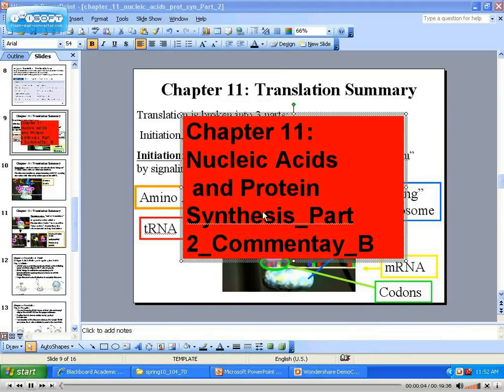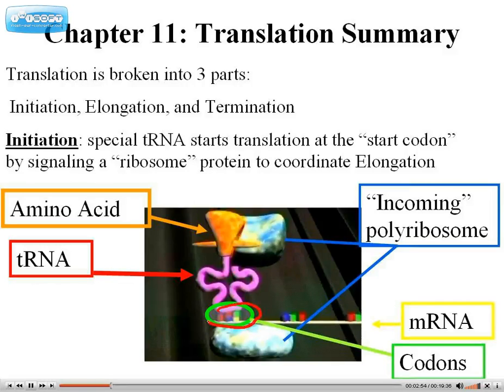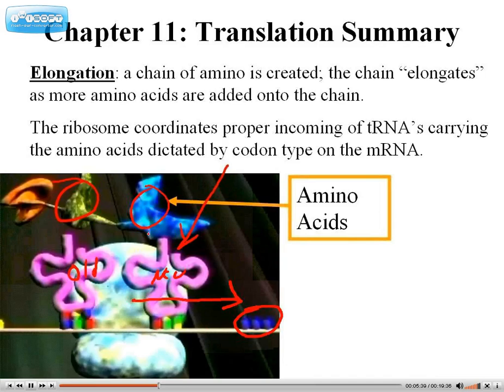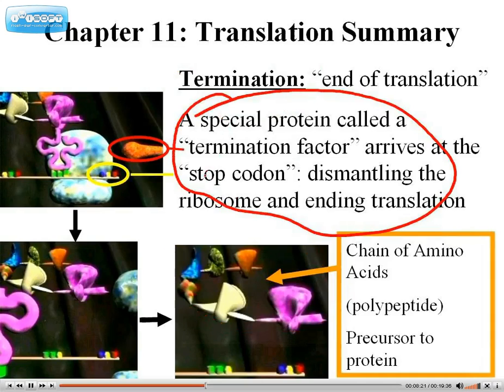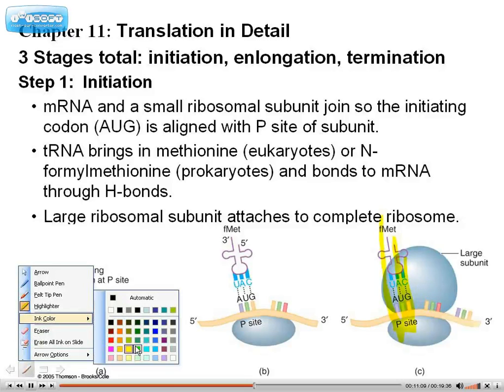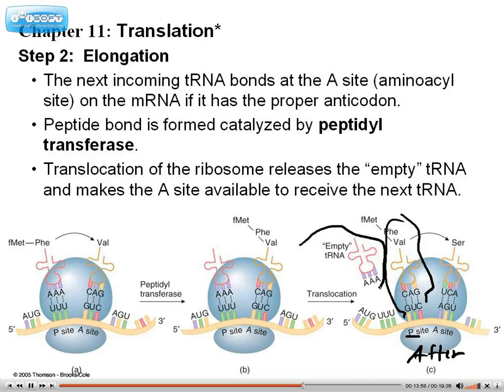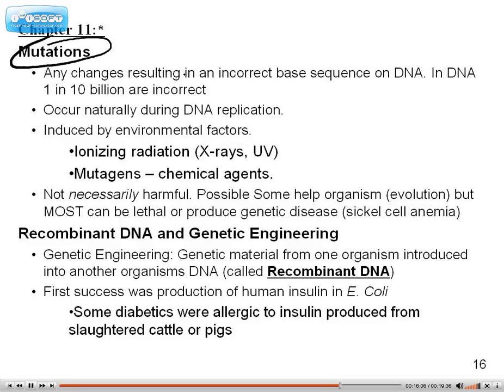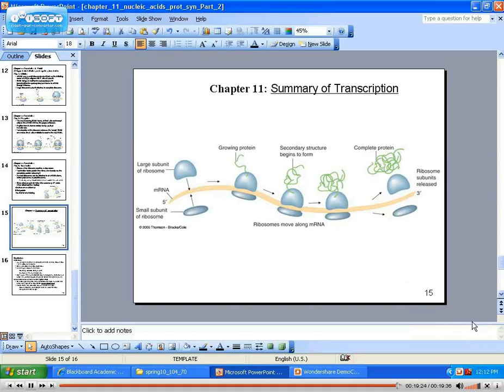Ch_11_Nucleic_Acids_Part_2_Commentary_B_1